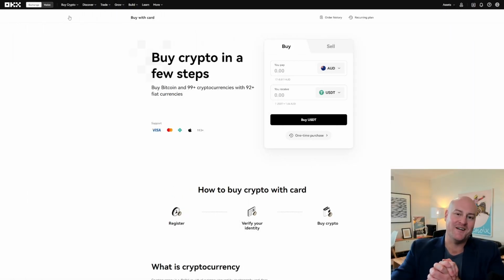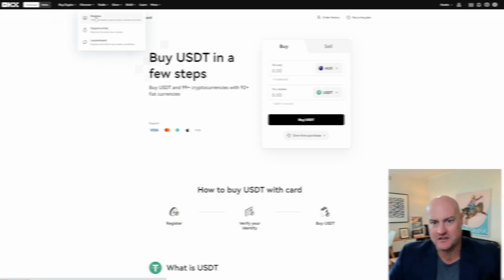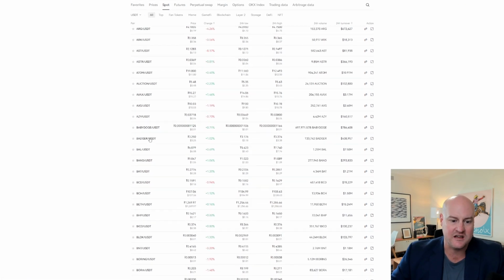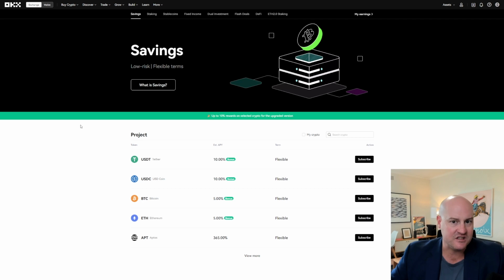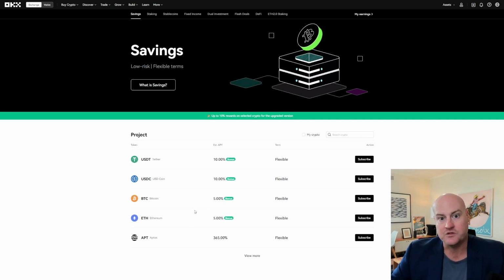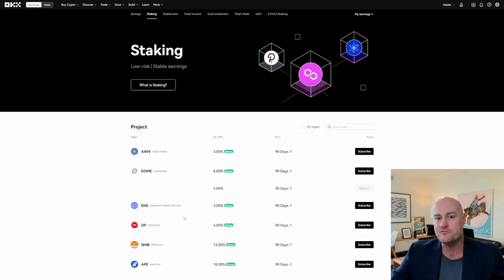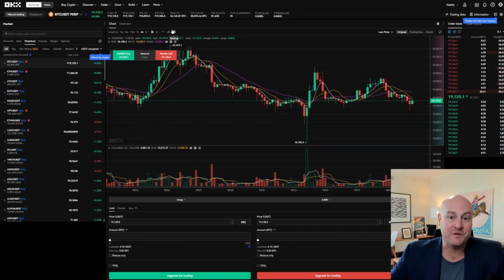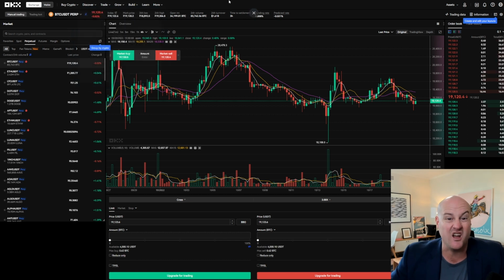How to Use OKX to Trade Cryptocurrency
In this video, I give you a quick walkthrough of the OKX platform, and explain why I think it is one of the better cryptocurrency exchanges out there.